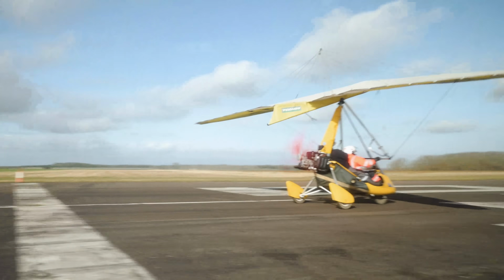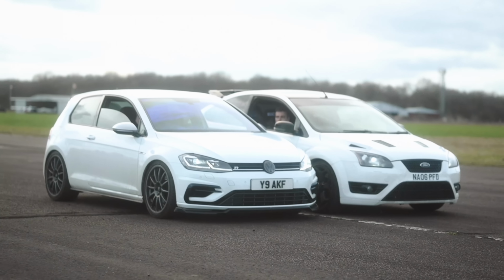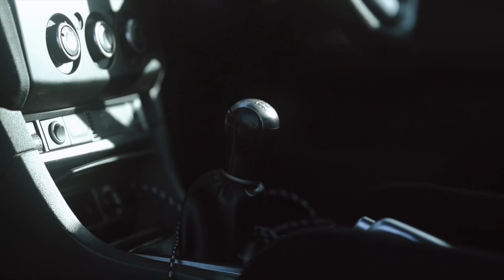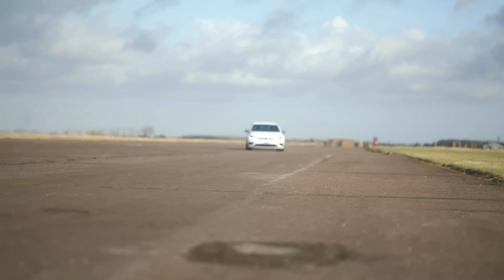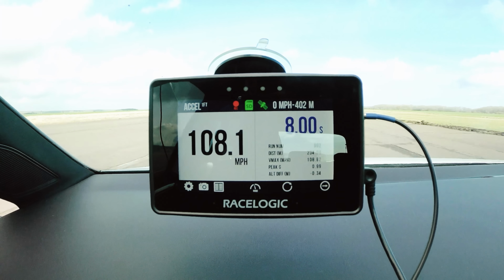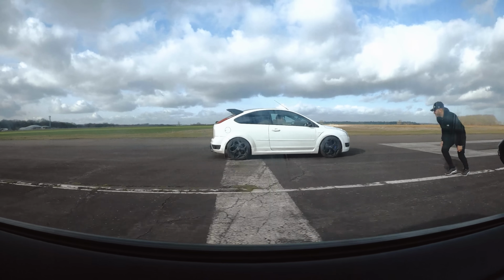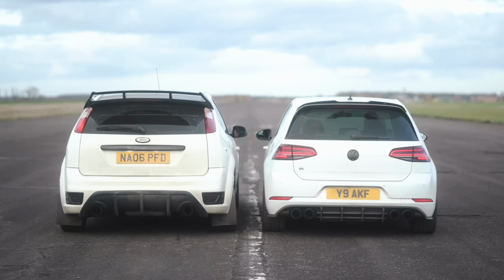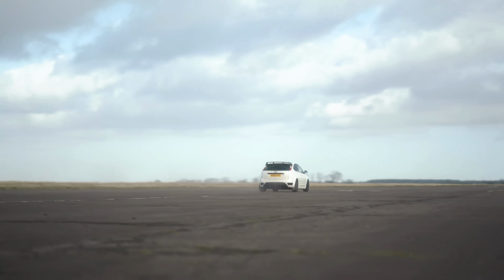MANUAL vs DSG.. AWD SWAPPED 530HP FOCUS ST vs 530HP GOLF R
GO WIN THE SICK AIRED OUT AUDI RS3 FROM LEVEL UP GIVEAWAYS!! 👇🏽

AD ..FOR BESPOKE, HIGH VALUE, MODIFIED AND PERFORMANCE CAR INSURANCE ..CHECK OUT A PLAN!!

FOLLOW OWNERS!